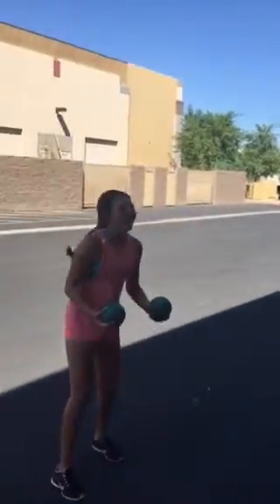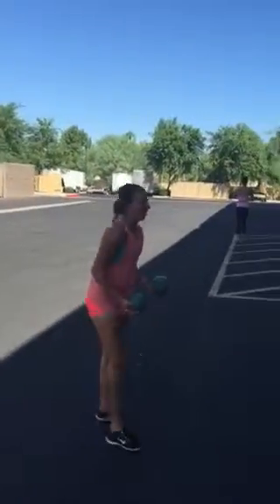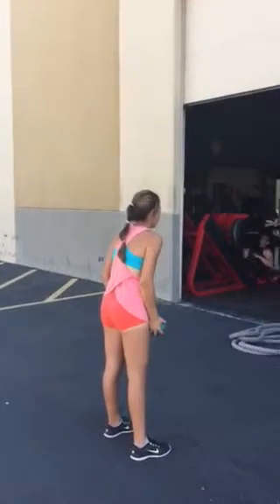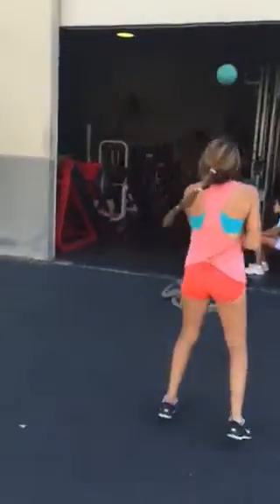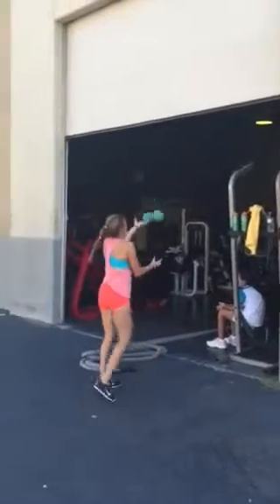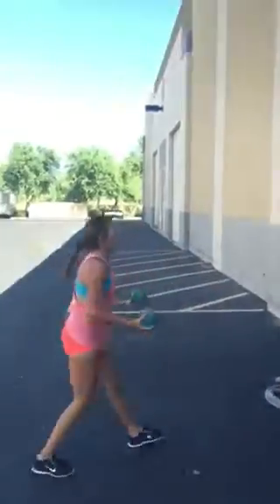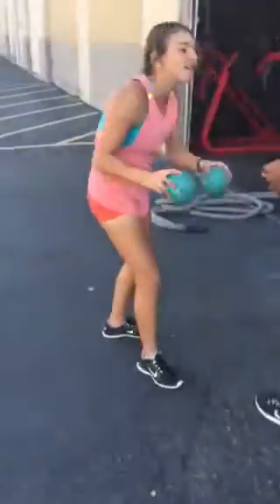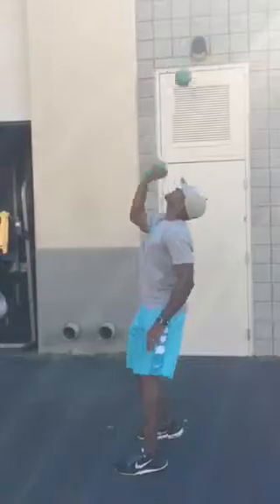More with unfair advantage